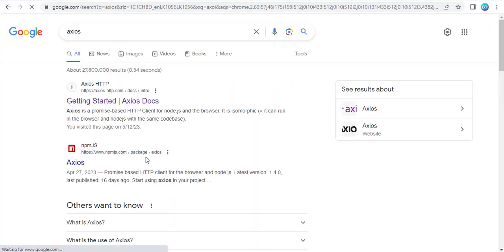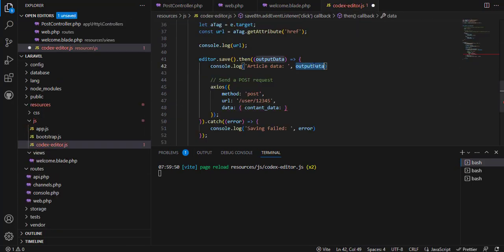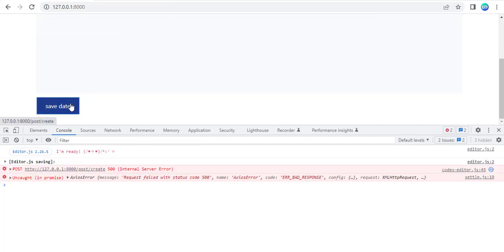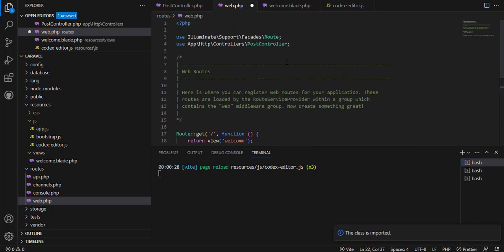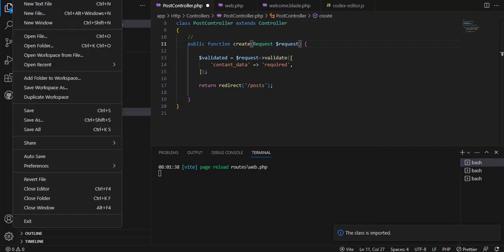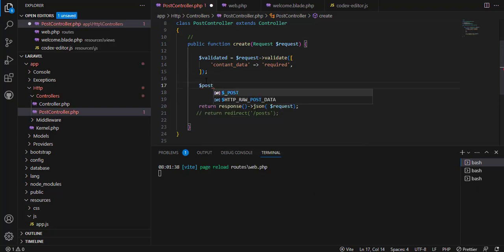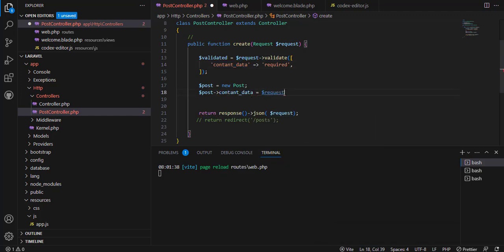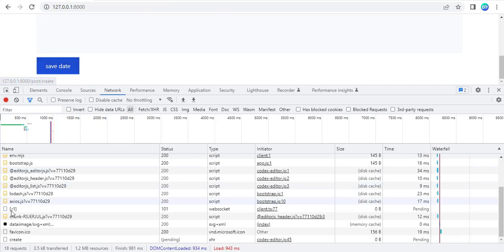05. send data using axios - Laravel backend for save the Data ( part two )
Editor JS with Laravel 10 and tailwind CSS Video series.
This is a part 05 send data using axios - Laravel backend for save the Data  ( part two )